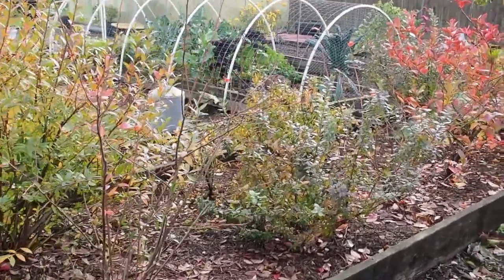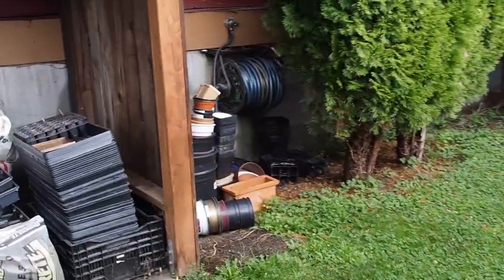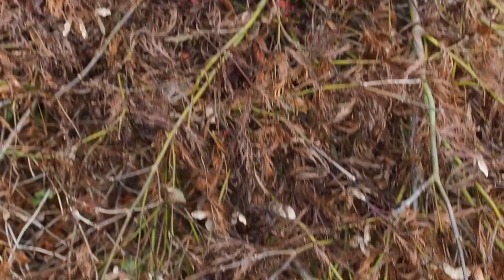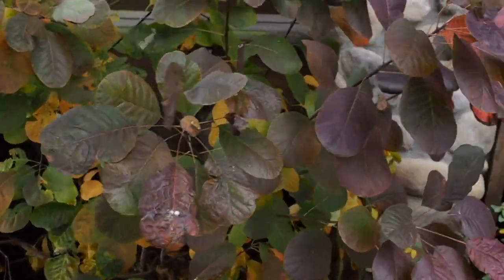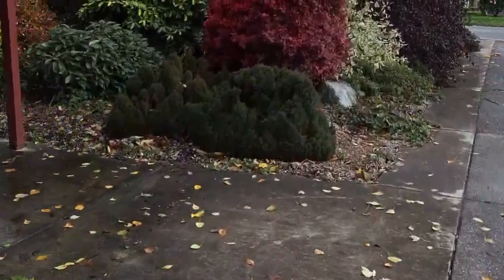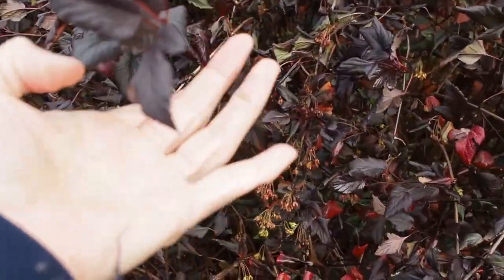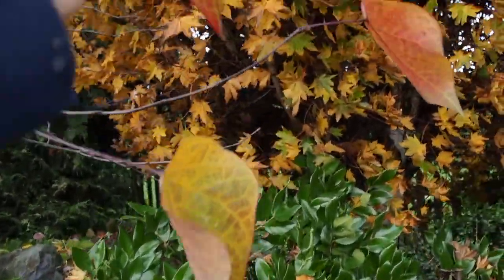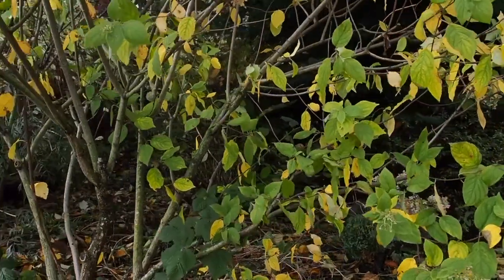Fall in the PNW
It's Fall in Western Washington and the leaves are putting on a show. I have a lot of different maples in the yard and other trees that are showing some beautiful color right now so thought I'd share it with you.